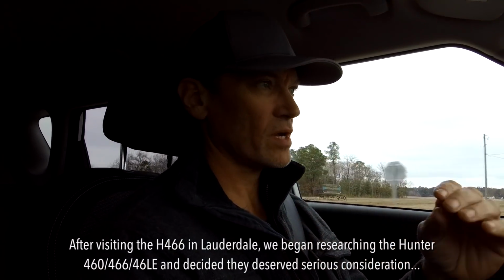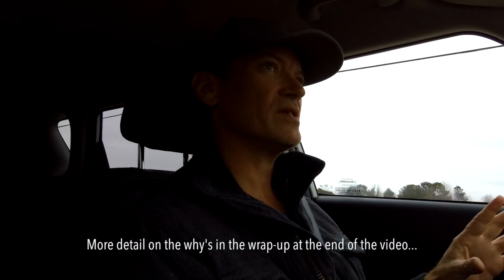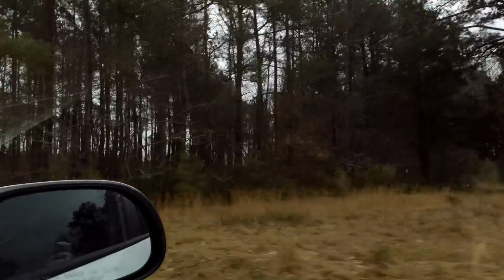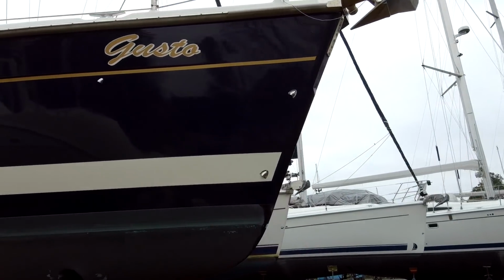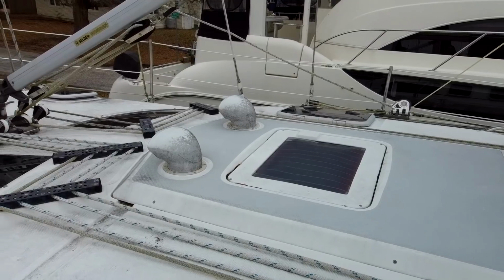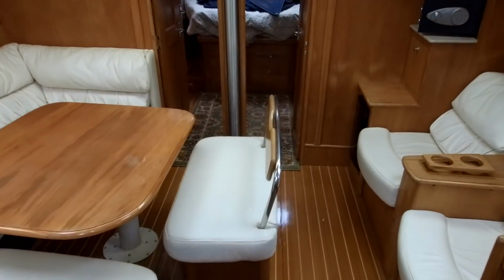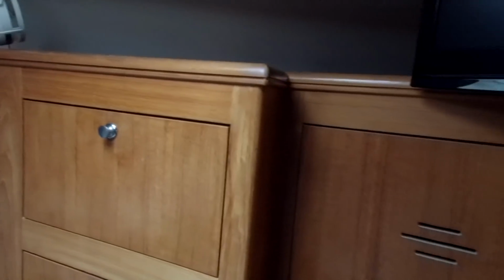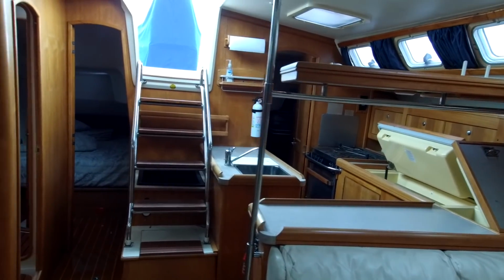SailAway 64 | We Made an Offer on a Liveaboard Sailboat! | Sailing Around the World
THREE MORE BOATS TO TOUR!!  And we FINALLY MAKE AN OFFER ON ONE!!

Yes, this week we make a trek up "North" to check out 3 more liveaboard sailboats - all Hunters - a Hunter 460, Hunter Helsen 470, and a Hunter 466.  AND after all our searching and weighing tons of different factors, we FINALLY make an offer one!  Cheers!!

Crew bios, gear, email list, merchandise, our BLOG (diving in to the deeper details of our life on the water), plus much more!

SPECIAL THANKS to our partner, Precision Sails!

[TUNES IN THIS EPISODE]
Jell-o - Egozi
Embracing - Ziv Moran
I Get Up - John Issac
I Will - Josh Leak